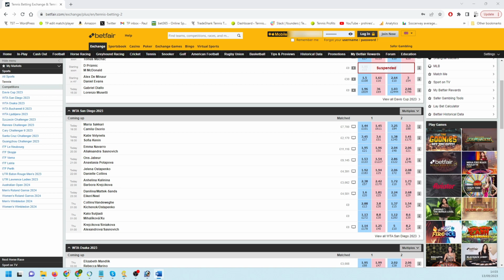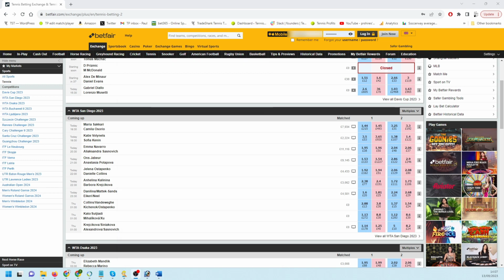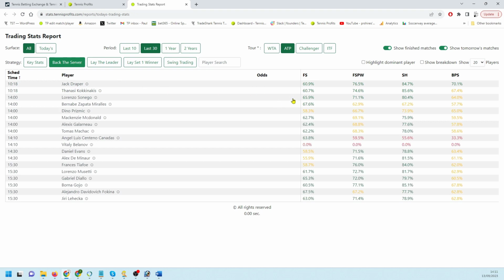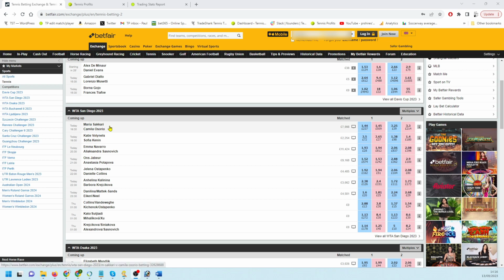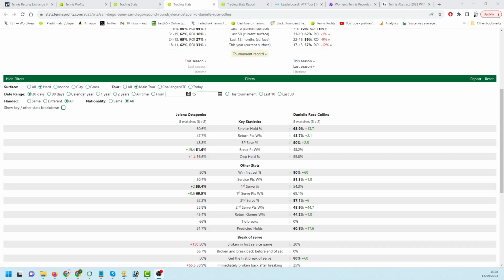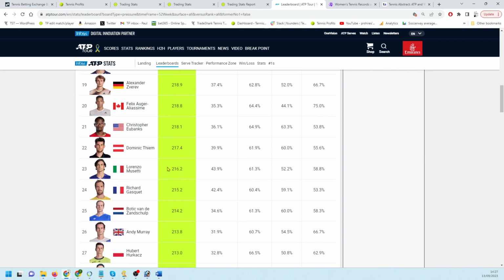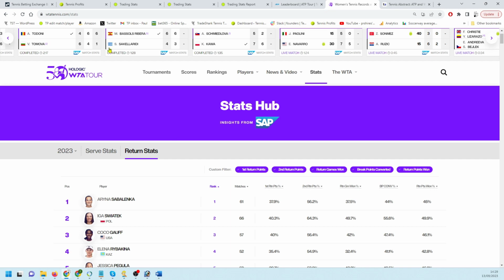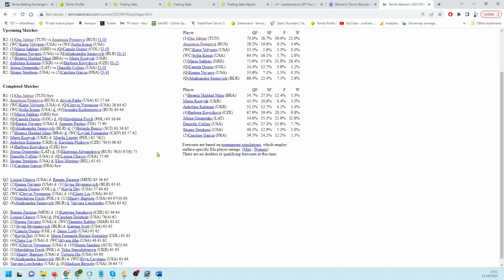Betfair Trading for Beginners: Choosing the Right Matches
How to narrow down the available matches and choose which ones to trade.

TradeShark Tennis teaches you how to make consistent profits from tennis trading on Betfair.
I have been trading tennis since 2008 and have traded full time since 2010. I have a back ground in teaching and coaching others so am an ideal person to pass on what I have learned.
TradeShark members get live streamed trades where you can watch my screen while I explain every move I am making in detail. I give a full commentary of the match.

You really need to research a match before entering any trade. That is not the most exciting part of trading and many people still do little or no research. Why not let me do the research for you?
My Trading Tips emails provide you with my trading notes and advice for every main tour, main draw match, 7 days a week.